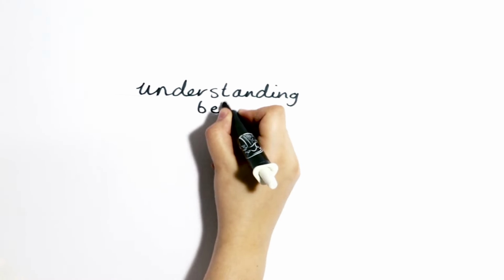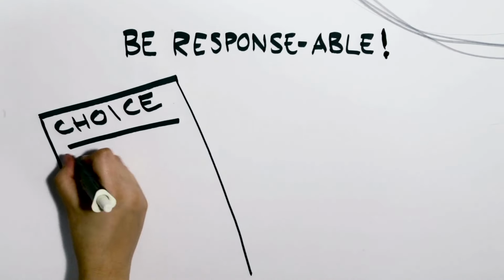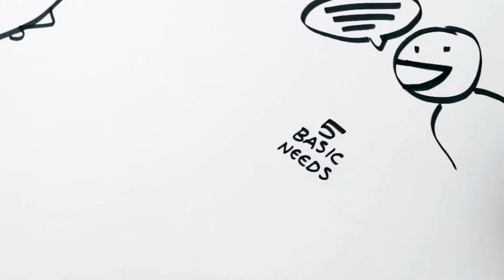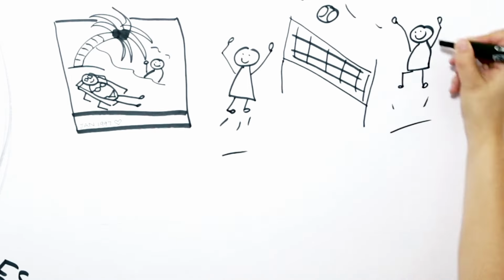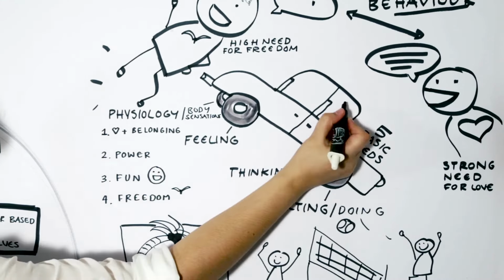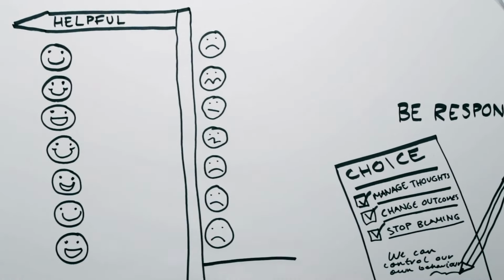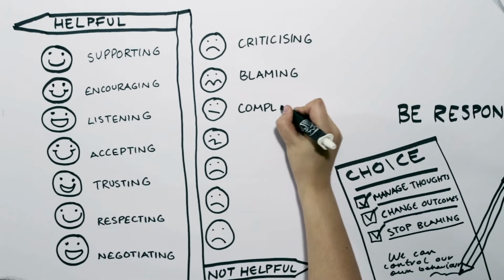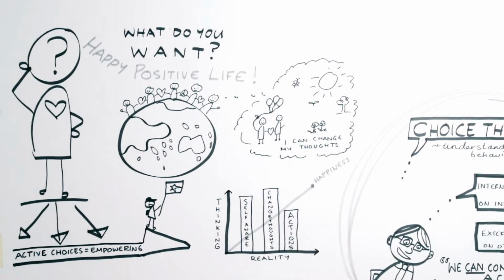Choice Theory by William Glasser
An easy to digest, explanatory video to help highlight why we behave as we do.